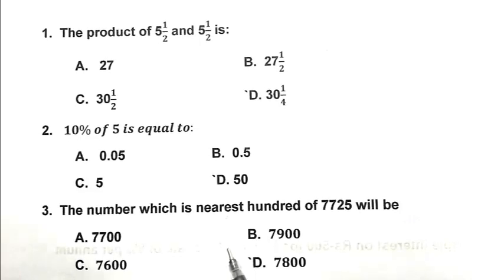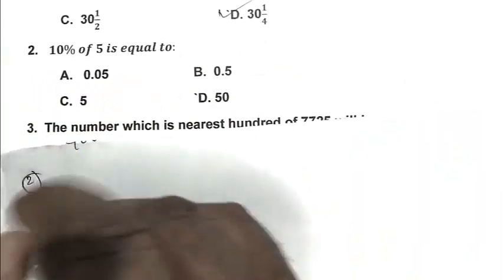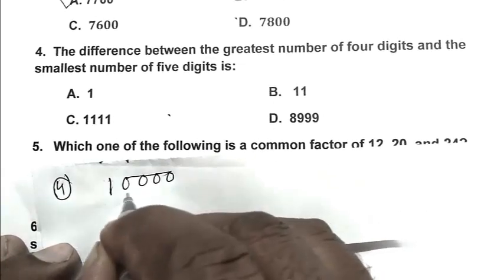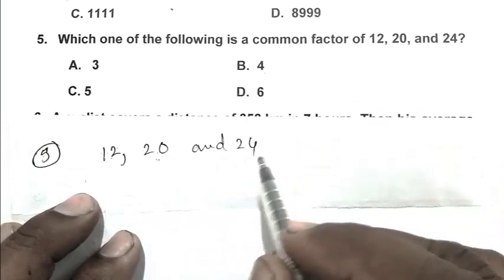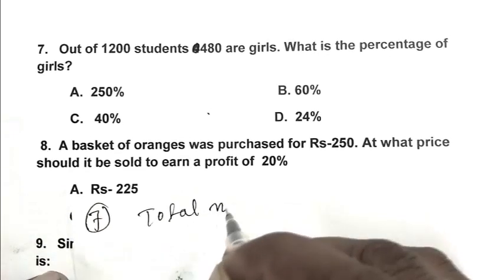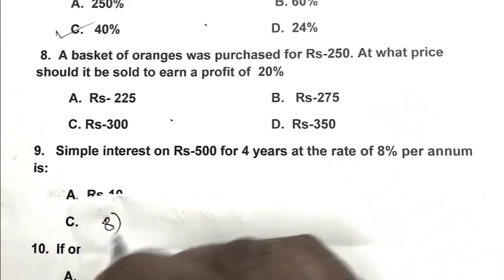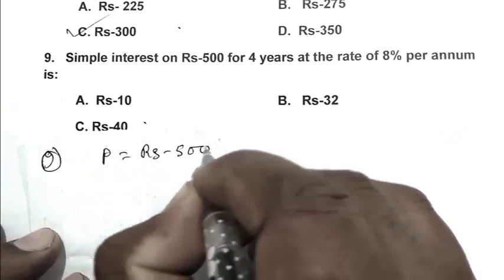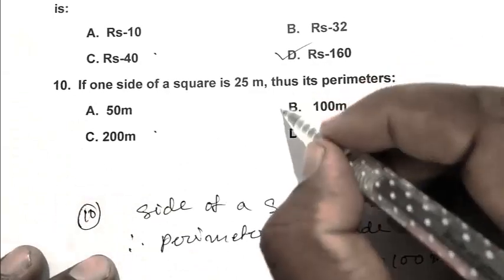Navodaya Vidyalaya Class 6th model paper 2022 Math Part 118 navodaya Vidyalaya entrance Exam 2022